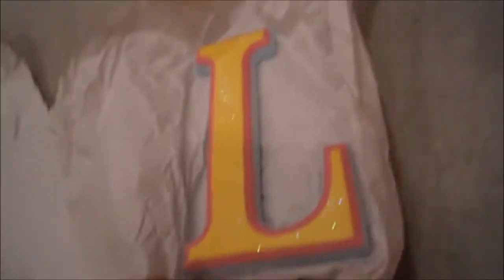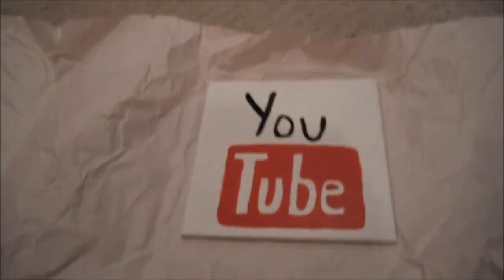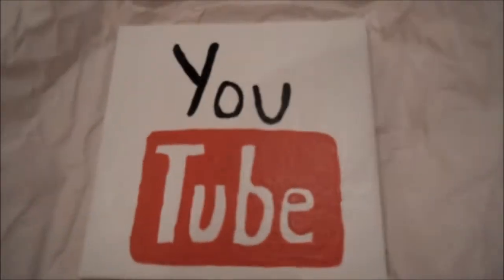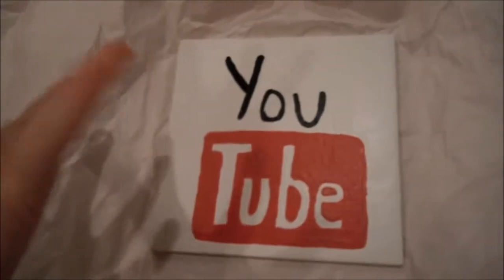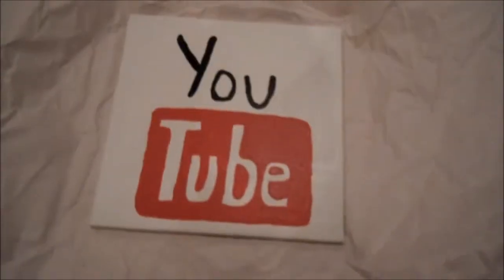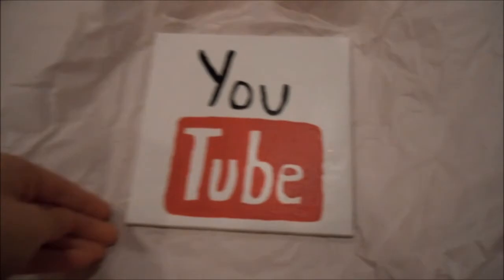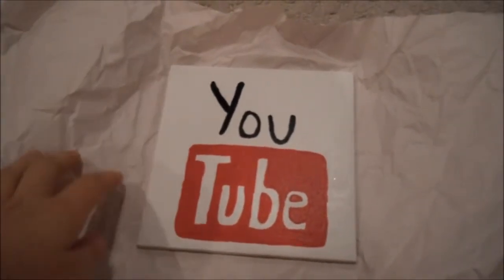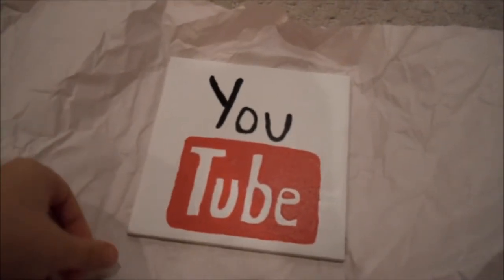Painted stuff!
yea this is the stuff i painted!! i really like it. i know this is a random video (again) but i am filming my sketch (or part of it) today! :D i am really excited about this new sketch so i hope you like it when i upload it! :D